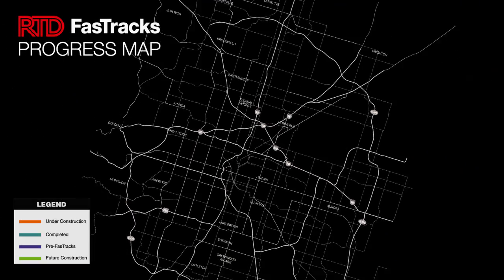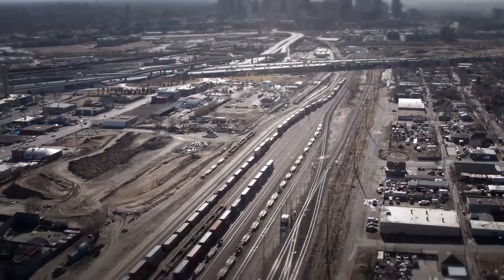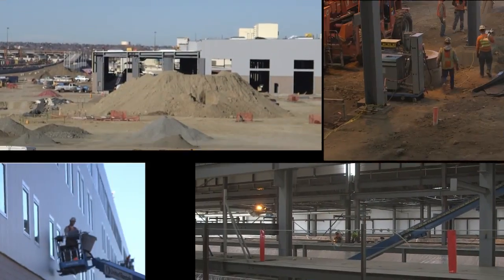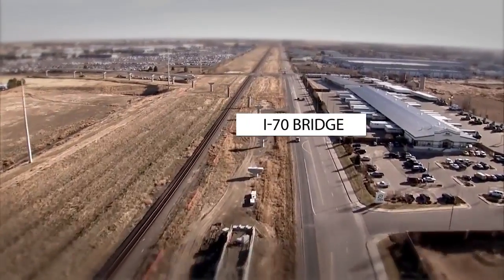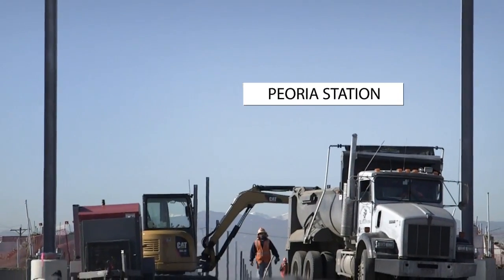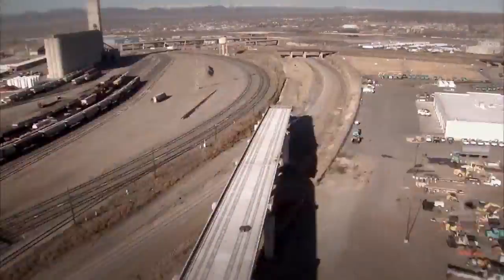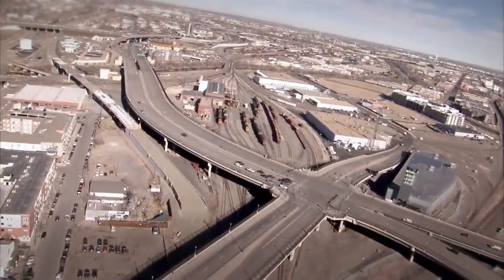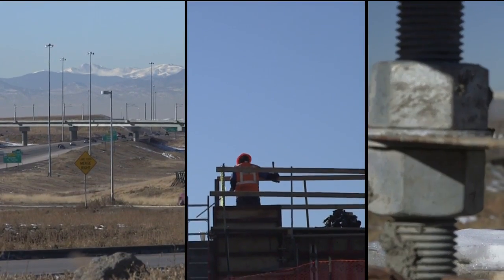2014 Eagle P3 Winter Update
See the progress on the RTD FasTracks Eagle P3 project. It includes the East Rail Line, the Gold Line and the first segment of the Northwest Rail Line